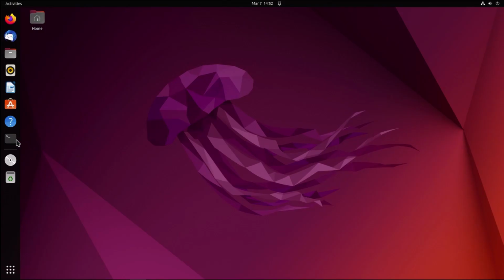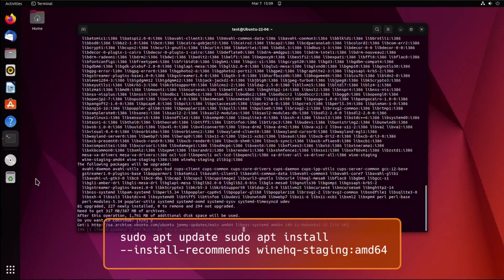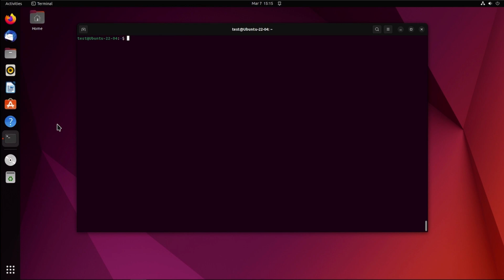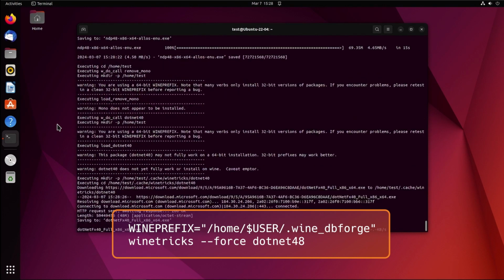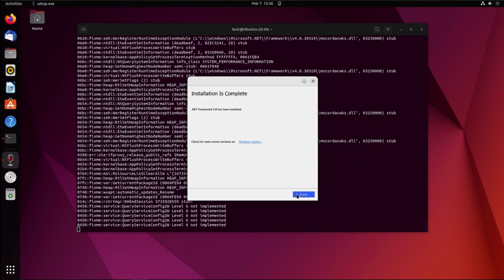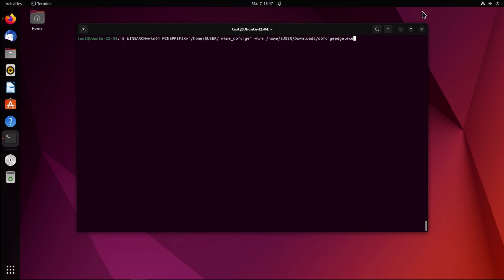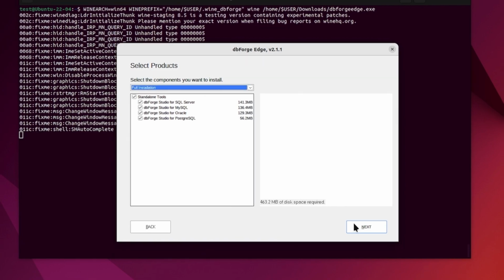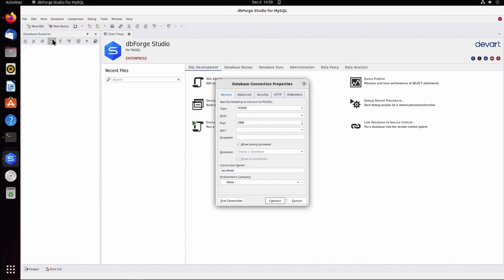How to Install dbForge Edge on Ubuntu Using Wine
Dive into our comprehensive tutorial on installing dbForge Edge on Ubuntu using Wine and Winetricks. This step-by-step guide covers everything from setting up Wine to configuring the necessary .NET frameworks, ensuring a seamless installation process.

Timestamps:
0:00 Introduction
0:46  Step 1: Install Wine
1:46 Step 2: Install Winetricks
1:58 Step 3: Run Winetricks and Install the .Net Package
2:39 Step 4: Download and install dbForge Edge
3:37 Step 5: Run dbForge Studio for MySQL (part of dbForge Edge)

Commands used in this video:

Step 1: Install Wine
sudo apt update
sudo apt-key add winehq.key
sudo apt-add-repository 'deb bionic main'
sudo apt update sudo apt install --install-recommends winehq-staging:amd64
wine --version
WINEARCH=win64 WINEPREFIX="/home/$USER/.wine_dbforge" winecfg

Step 2: Install Winetricks
sudo apt install winetricks
winetricks --version

Step 3: Run Winetricks and Install the .Net Package
WINEPREFIX="/home/$USER/.wine_dbforge"
winetricks dlls list | grep -i "dotnet"
WINEPREFIX="/home/$USER/.wine_dbforge" winetricks dotnet48

Step 4: Download and install dbForge Edge
WINEARCH=win64 WINEPREFIX="/home/$USER/.wine_dbforge" wine /home/ubuntu/Downloads/dbforgeedge.exe

Step 5: Run dbForge Studio for MySQL (part of dbForge Edge)
WINEPREFIX="/home/$USER/.wine_dbforge" wine "/home/ubuntu/.wine_dbforge/drive_c/Program Files/Devart/dbForge Studio for MySQL/dbforgemysql.exe"